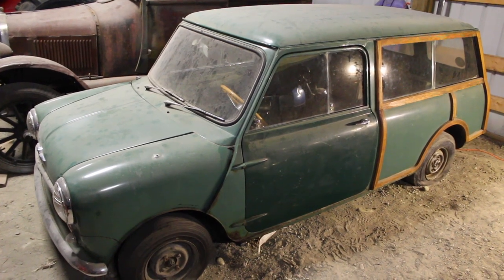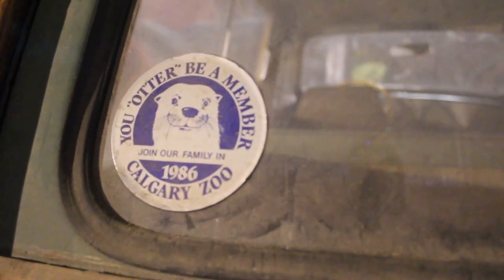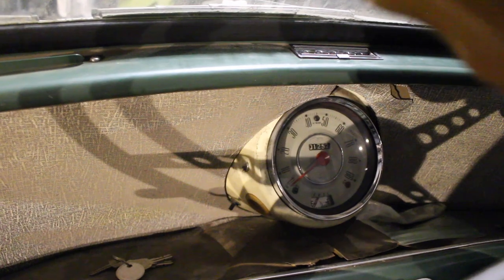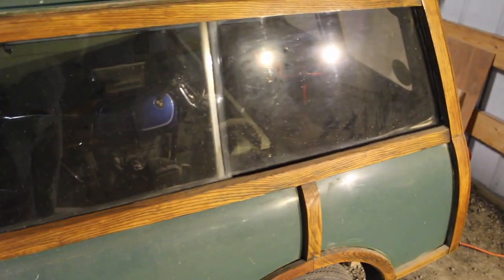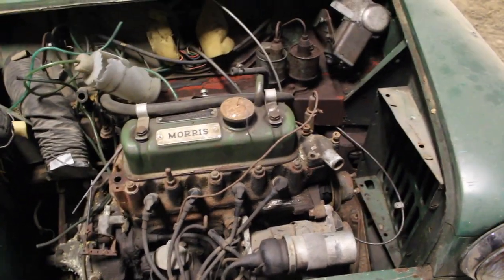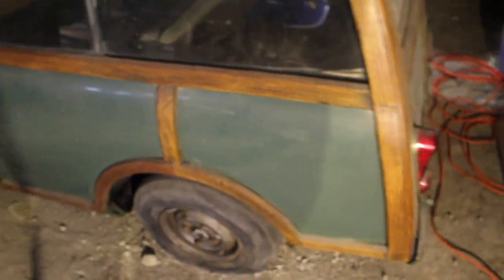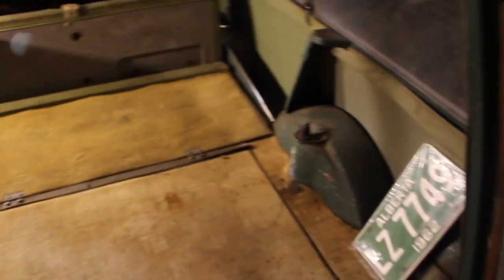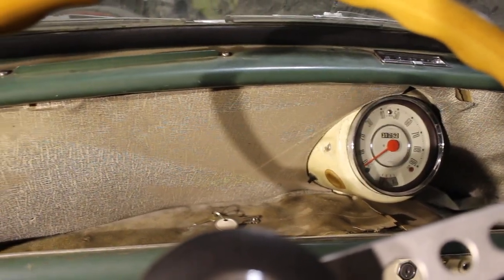Abandoned 1962 Morris Mini Wagon- Last driven in 88!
Here is my barn find 1962 Morris Mini woody wagon. Very cool to see a mk1 Mini in this shape. I bought it only a few years ago. Had been parked in the late 80's. Needs lots of work! What would you guys do?